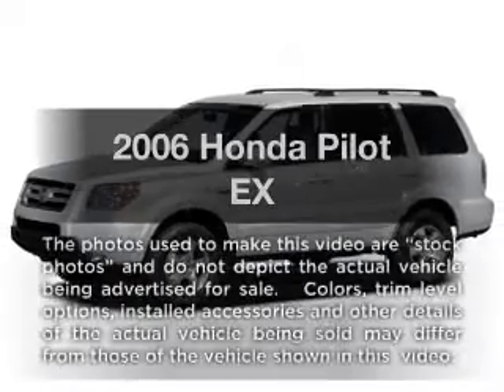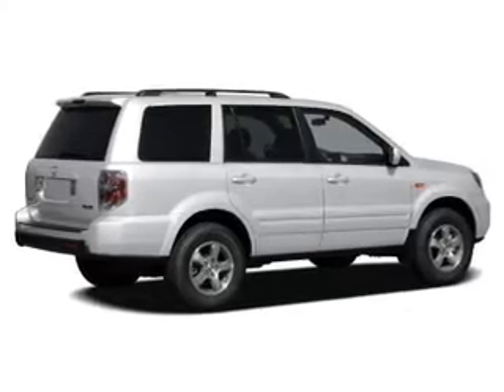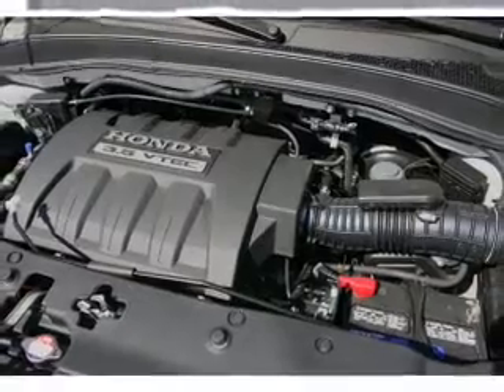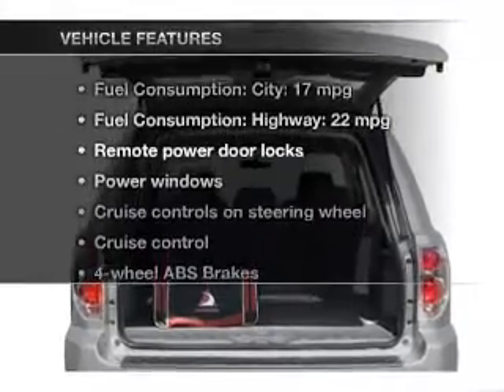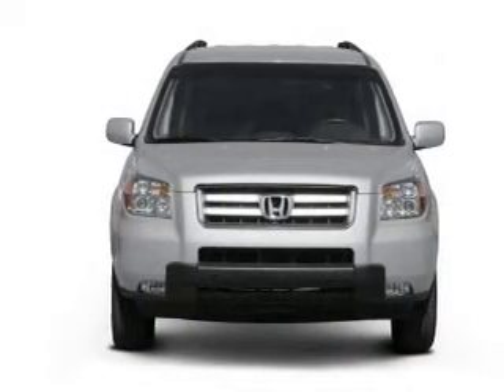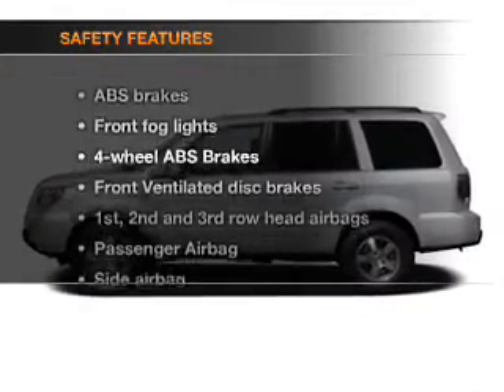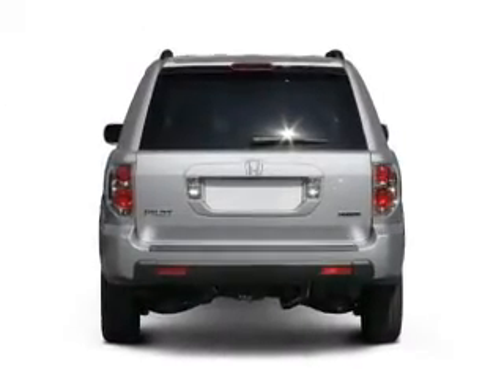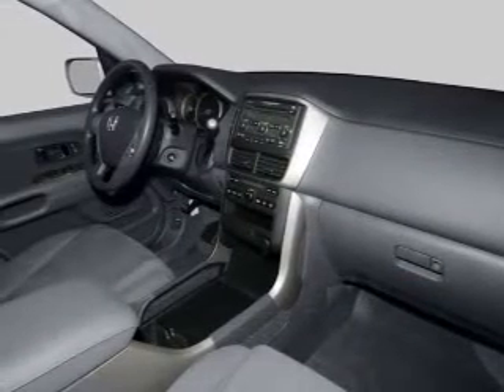2006 Honda Pilot - Old Bridge NJ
Year: 2006
Make: Honda
Model: Pilot
Trim: EX
Engine: 3.5 liter 6 cylinder 24 valve
Transmission: 5-Speed Automatic
Color: Taffeta White
Mileage: 74454
Address:
1101 US highway 9